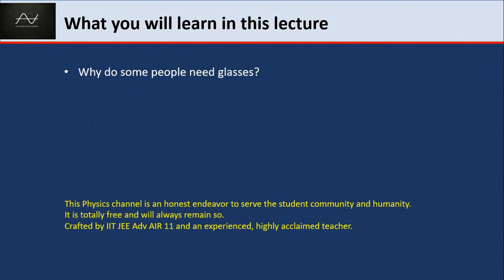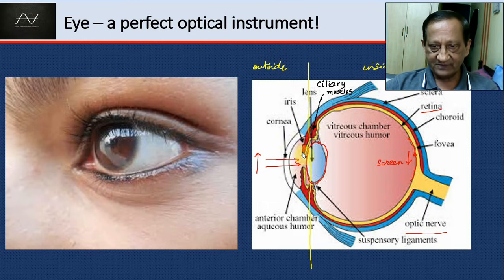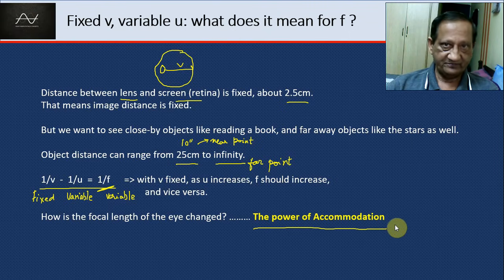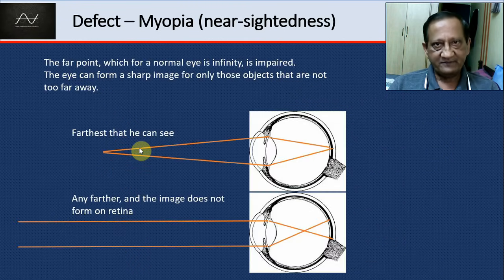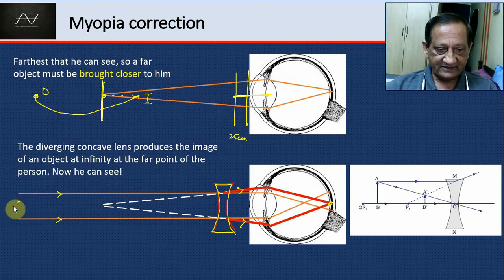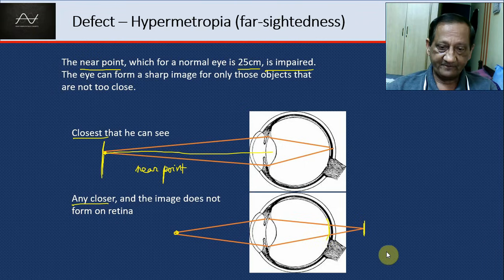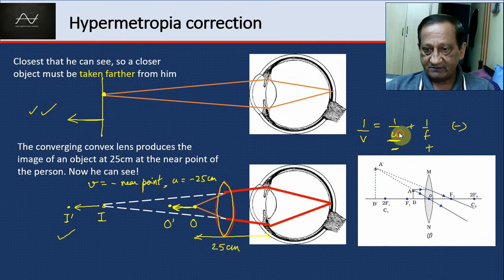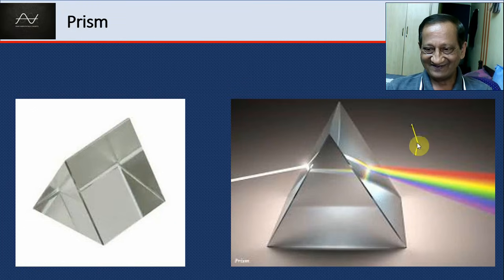Std. X Lecture 9: Human Eye & Colorful World | Defects and Correction | Accommodation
The eye is the most sophisticated optical instrument! It changes its lens's focal length automatically. In this video, we break down the anatomy of the human eye, including the cornea, pupil, iris, lens, retina, and optic nerve. Learn how light travels through the eye, how images are formed, what defects arise and how they are corrected.

Timestamps:
00:00 Introduction
01:06 Anatomy of eye
03:55 Power of accommodation
06:10 Curvature decides focal length
08:45 Myopia and its correction
13:10 Hypermetropia and its correction
18:48 Presbyopia

📘 What you will learn in this lecture:
* Parts of the human eye
* How the eye forms images
* Role of the lens, retina, and optic nerve
* Power of accommodation
* Defects - myopia, hypermetropia, presbyopia - and their correction

Cover the entire course in sequence i.e. Lecture 1, 2, 3… Go through every lecture fully, pause when you want to think or solve the given problem, rewind if necessary. For revision, run the video at a faster speed. Most importantly, post your questions or doubts in the Comment box. They will be answered directly by Anup Varma, no delegation, no use of AI, no use of bot.

Assignment and Tests appear as links in this box. Do them before moving to the next lecture.

This lecture and the entire course are truly world-class. Crafted by IIT AIR 11 and one of the most acclaimed teachers in India, a teacher rated as one of the best at Byju’s and Vedantu where he worked for 8 years. The teacher, Anup Varma, brings his knowledge and experience to create the most compelling videos that combine depth with fun. His lectures are unique and unparalleled in their depth, approach and style. Thousands of students have benefited from his teaching. When you learn from the topper, it is a different experience. Your learning curve goes exponential.

The key benefit to students is that they build a solid conceptual understanding, higher-order analytical thinking skills and problem-solving skills.

Further, the courses are comprehensive. In order to do extremely well in class and Boards for Std. IX and X, you don’t need any other course material or book or notes.

Learn from the Best Physics Teacher who makes Physics easy, logical, and fun!

Also, join his whatsapp channel to receive updates and announcements, viz. next livestream schedule.